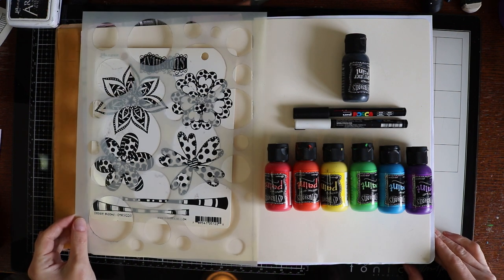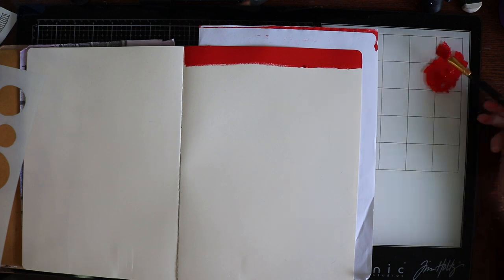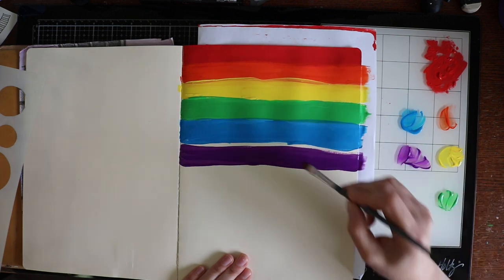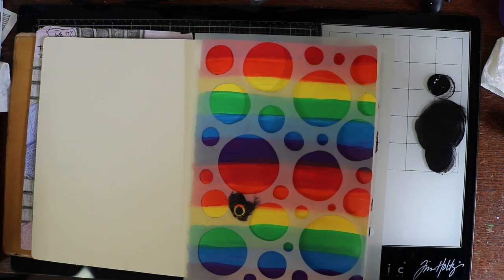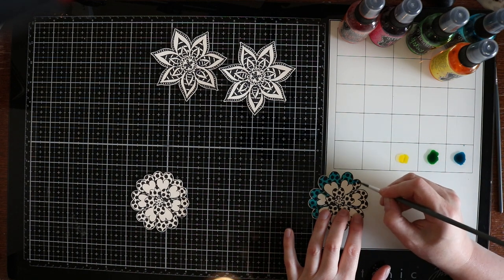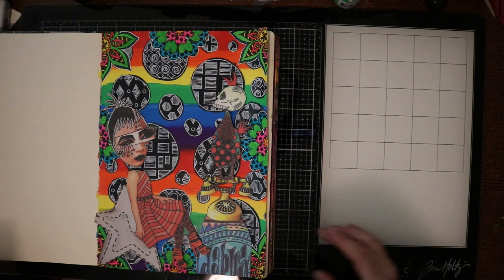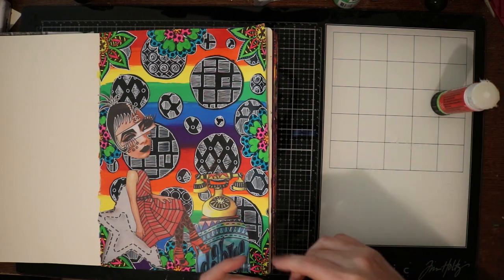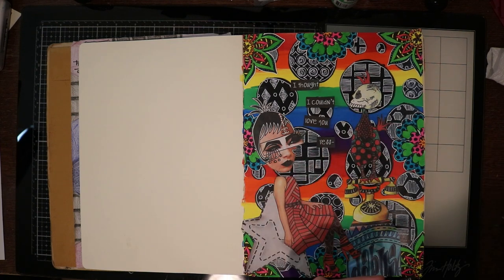Art Journaling with Dylusions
Hello everybody,

Here is a list of the things that I've used:
-Dylusions regular large journal
-Dylusions stamp: doodle blooms
-Dylusions small stencils: Behave, Court Jester, Betsy's Block, Martha's Mat
-Dylusions large stencil: Boulder
-Posca paint pen: 1pc-mr white and black
-Dylusions collage
-Dylusions paints: Postbox red, Tangerine dream, Lemon zest, Cut grass, London blue and Crushed grape
-Dylusions shimmer paint: Black marble